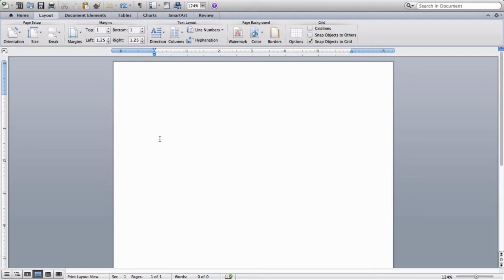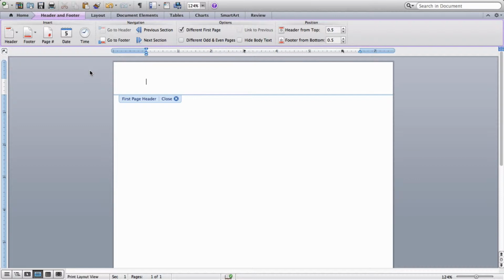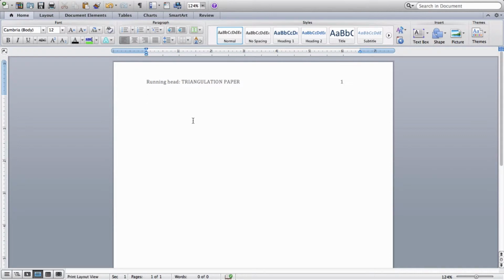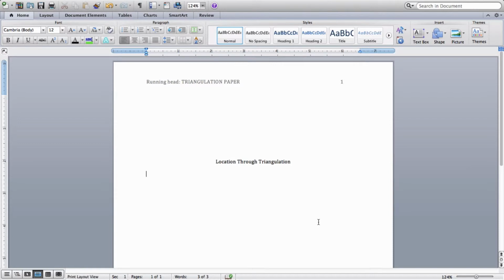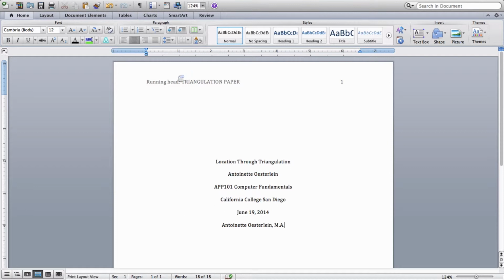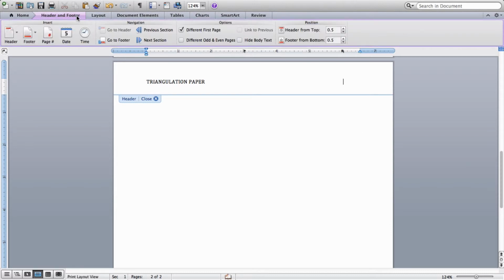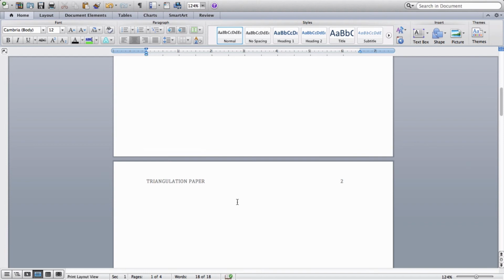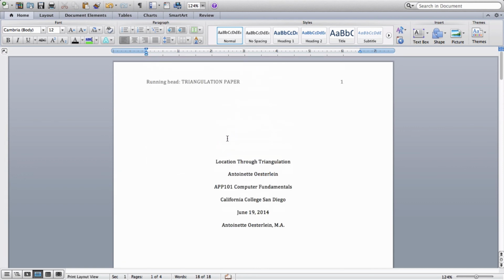Formatting for APA 6th Edition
APA 6th paper setup